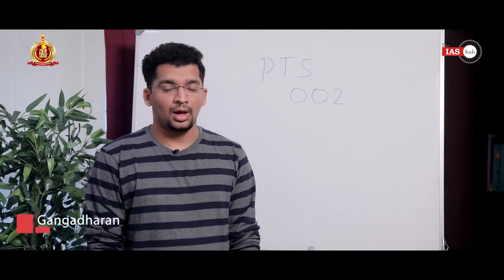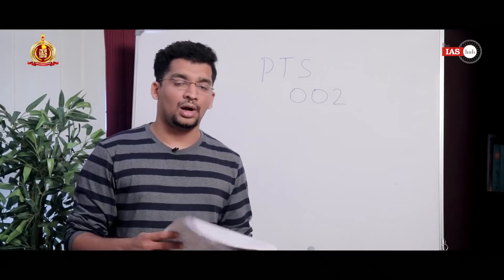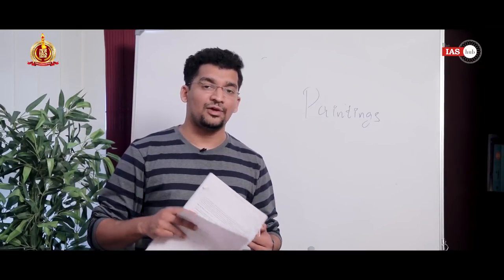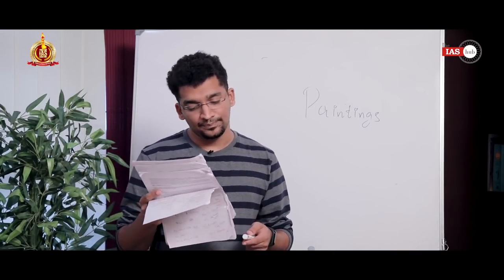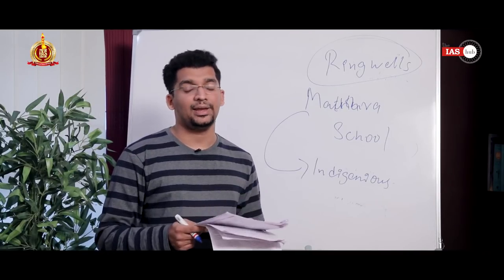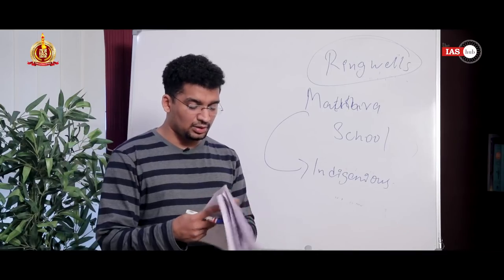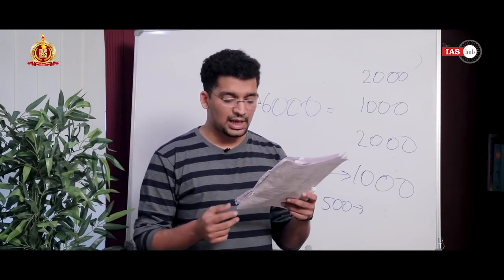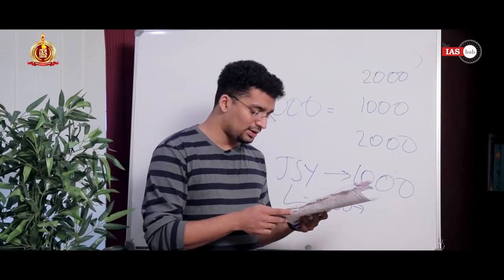PTS 002 - Discussion, Prelims Test Series By Fortune IAS Acadmey and IAShub Delhi